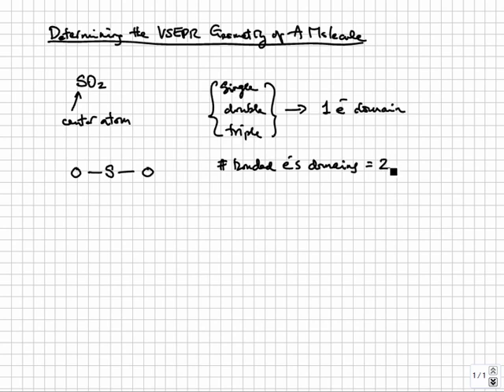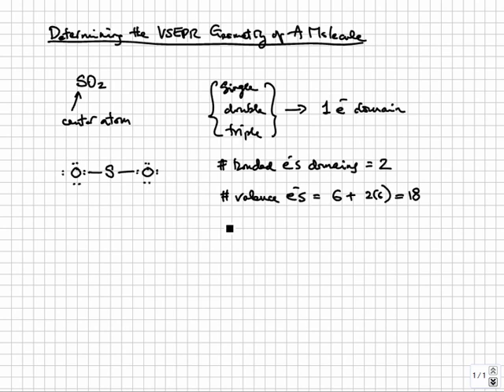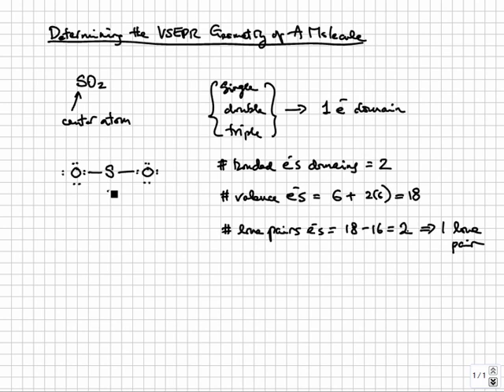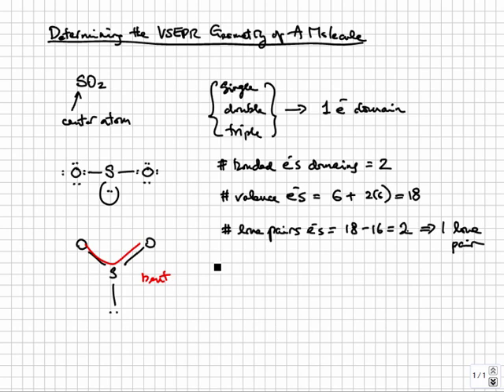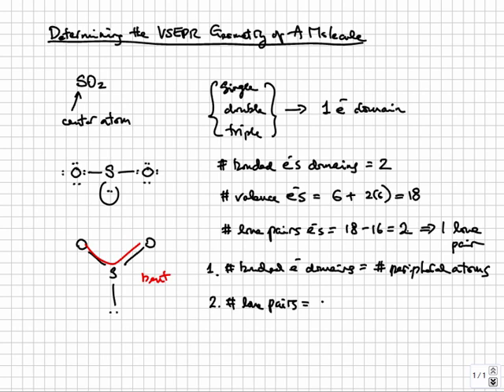Bonding, Lewis Structures, VSEPR- Quick VSEPR | College & AP Chemistry Tutorial 07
- 200 CHEMISTRY Exam Problems, Solutions and Tutorials.  This lesson shows you how to do VSEPR easily, without having to first draw the Lewis structure.  This method will work for all molecules where there is one center atom and all the other atoms are bonded to it.